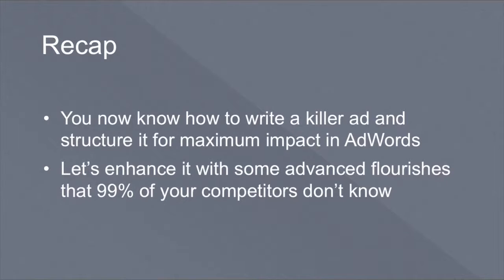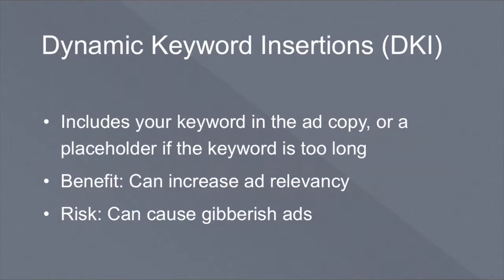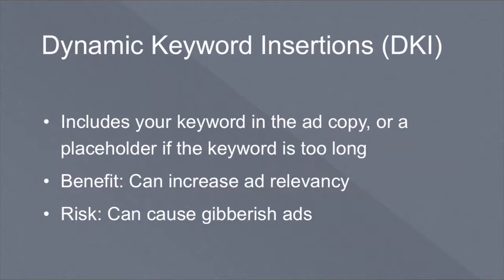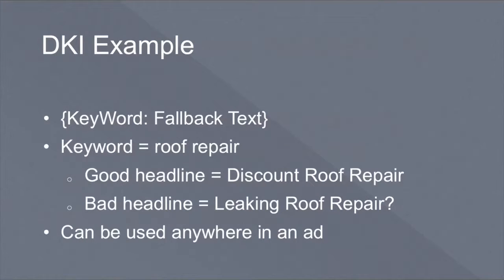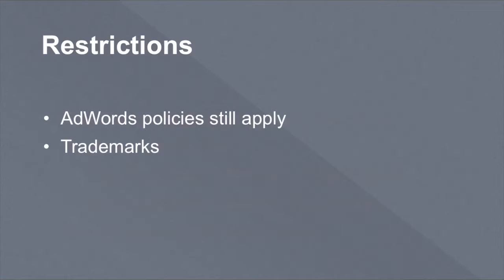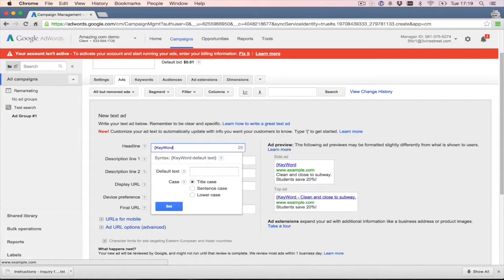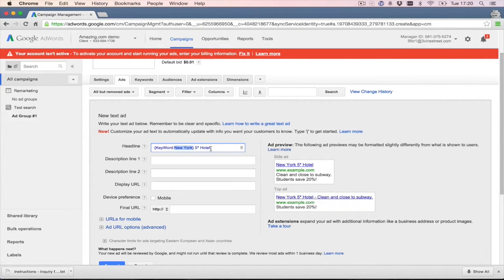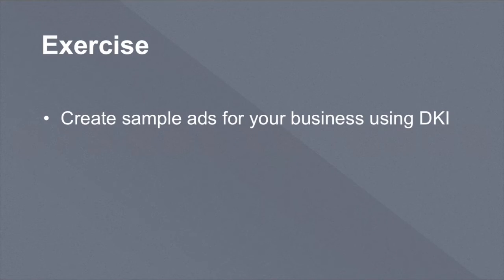C21 M5.3 Ad Insertions